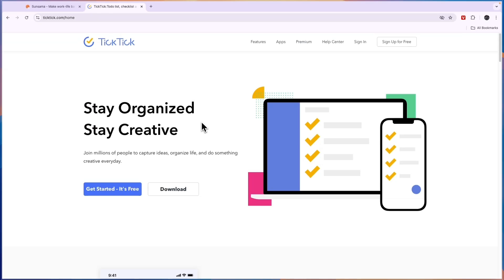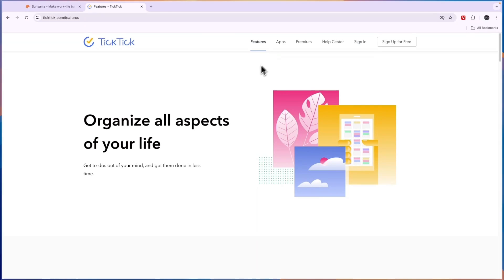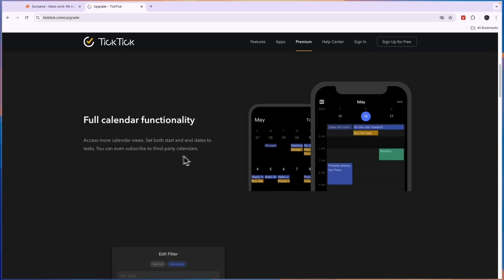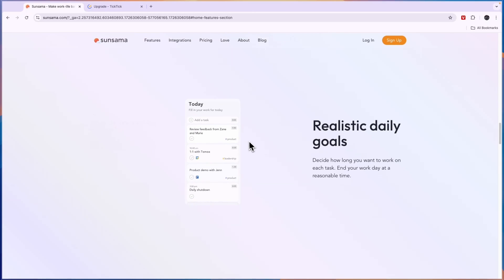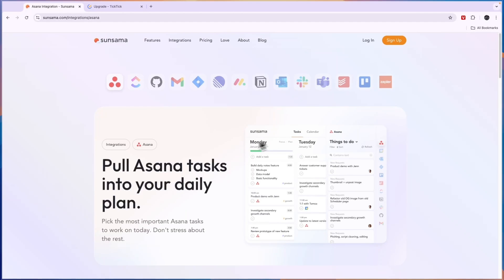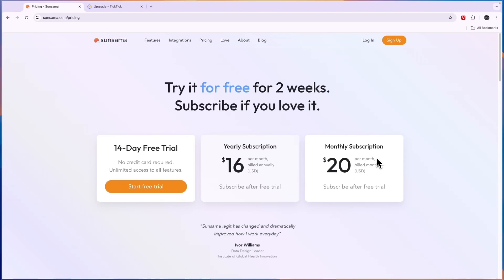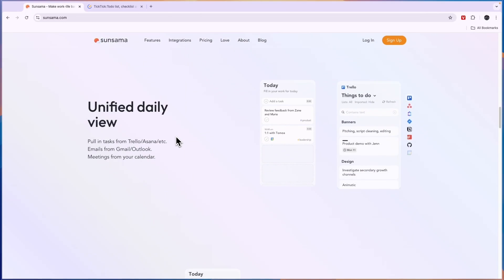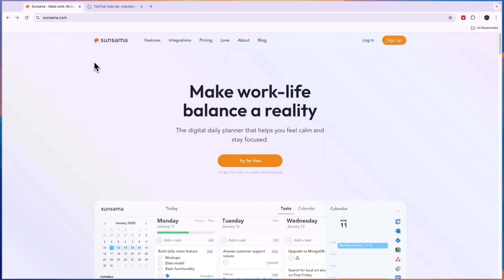Sunsama vs TickTick (2026) | Which One is Better?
In this video I'll compare Sunsama vs TickTick.

So if you're looking for the best scheduling tool and you're deciding between Sunsama and TickTick, this is the perfect comparison for you!